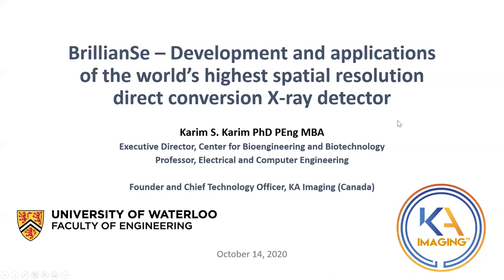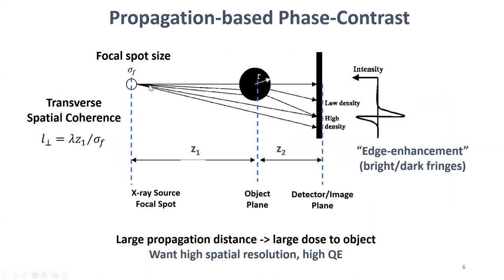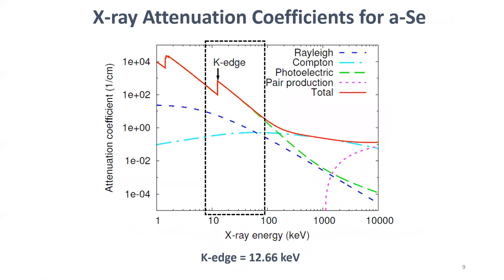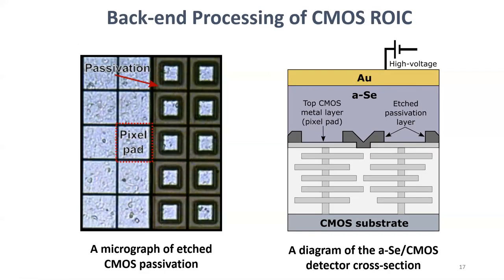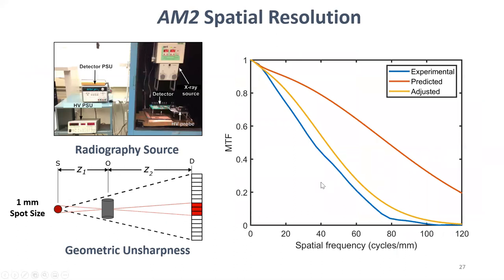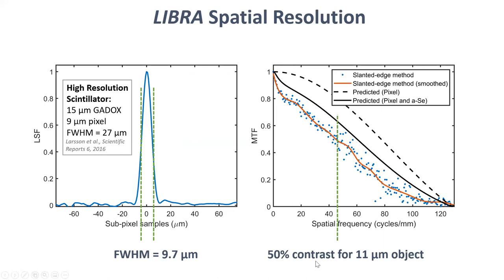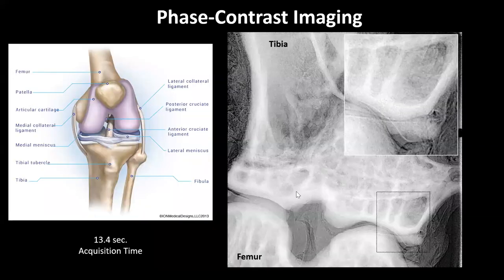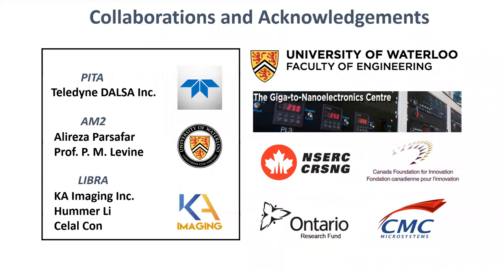Karim S Karim - BrillianSe – World's highest spatial resolution direct conversion X-ray detector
BrillianSe – Development and applications of the world’s highest spatial resolution direct conversion X-ray detector
29 March 2021
When conventional x-ray radiography presents inadequate absorption-contrast especially in low density materials, higher sensitivity can be achieved using phase contrast methods. The implementation of phase-contrast x-ray imaging using propagation-based techniques requires stringent spatial resolution requirements that necessitate lengthy propagation distances and inefficient scintillator-based detectors
limiting experimentation only at synchrotrons.
This work describes the more than a decade long development of a now commercially available hybrid direct X-ray conversion amorphous selenium and complementary metal-oxide-semiconductor detector technology called BrillianSe that offers a unique combination of high spatial resolution (8 micron pixel pitch) and quantum efficiency for hard x-rays to enable benchtop phase contrast micro-CT systems.
In this talk, the semiconductor fabrication process developed for large area compatible vertical detector integration by back-end processing is described along with characterization of signal and noise performance using Fourier-based methods of modulation transfer function, noise power spectrum, and detective quantum efficiency using radiography and microfocus x-ray sources.
The measured spatial resolution at each stage of detector development was one of the highest, if not the highest reported for hard x-rays (greater than 20 keV). In fact, charge carrier spreading from x-ray interactions with amorphous selenium was shown physically larger than the pixel pitch for the first time.
Lastly, fast (5 fps) propagation-based phase-contrast x-ray and micro-CT imaging in compact geometries (less than 20 cm Source Detector distances) is demonstrated using a conventional low power microfocus source at 4W for the first time. The phase-contrast technique is applied to a number of samples including 3D semiconductors, flex electronics, Mini-LEDS, 3D printed composite materials (e.g. Kevlar), low density building materials, and even biological mouse organs, seeds, and insects where radiation dose must be minimized.